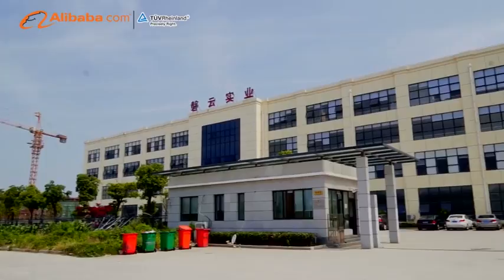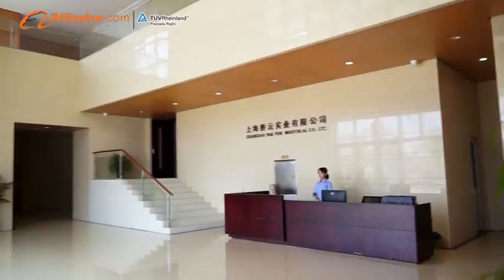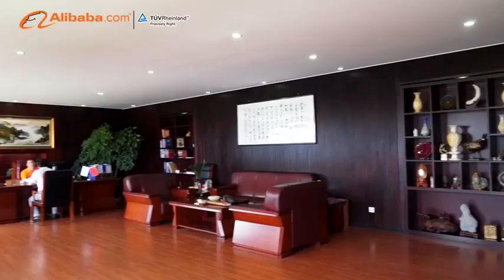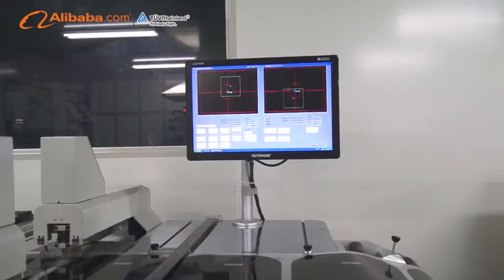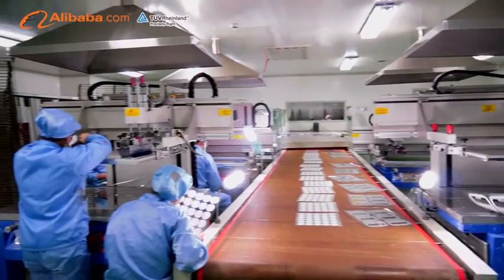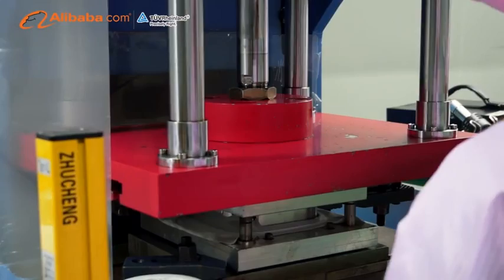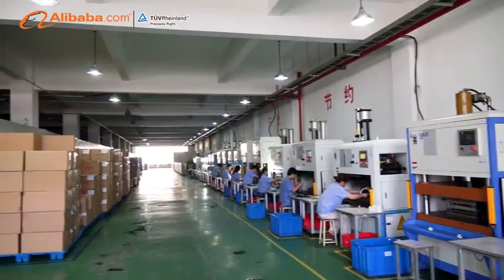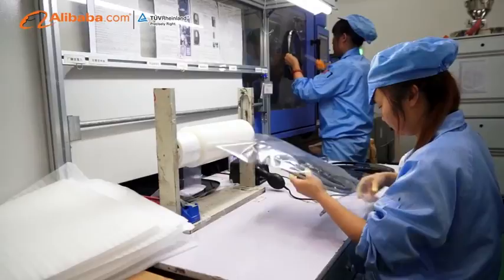Shanghai Panyun Industrial Co., Ltd.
We are a private company focusing on producing IMD/L,hot transfer and plastic pipes, etc. Within construction area 26k Sq.M and 150 employee, of which 3500 sq.m purification of clean room specially for IMD/L decorating plastic lenses.
Product scope:household electrical appliance products such as washing machine, air condition, refrigerator, electric cooker, micro wave oven, IT products and car decoration, etc.
The abundant & progressive equipments of 3sets CCD holing machine, 11sets printing machine, 10sets punching machine, 20sets forming machine, 22sets injection molding machine ect, and the experienced skill & developed technology make us in the top site of IMD/L market.
Advanced quality inspection equipment , such as cross-cut tester, the 2.5 dimension, precision caplier,pencil hardness tester, constant temperature humidity chamber and electric scale, ect precision meauring instrument to ensure the accuracy of product and performance stablity. Each export product must go through all procedures and inspection in different departments then ship to customers with the factory qualified report. Strict package claim to avoid the transportation damage help us to get more approval.

Full participation and continuous improvement of quality is the main concept we insisted on since company established in April 2006.
We firmly believe our veracious quality and satisfactory service will priority to be the cooperation supplier of domestic & foreign well-known household applicance and automobile enterprises.